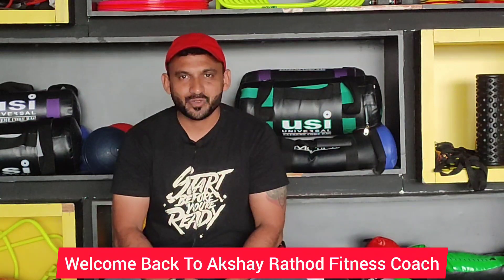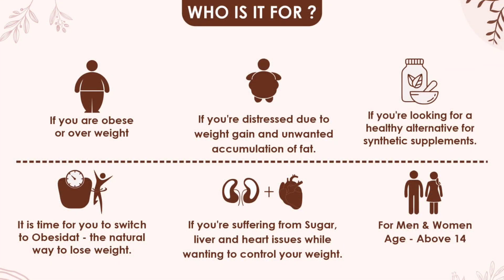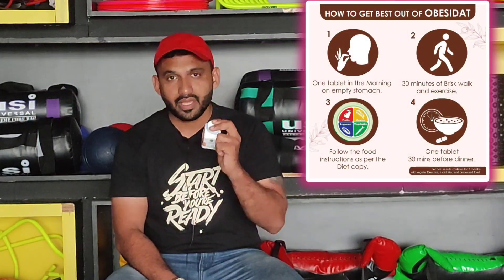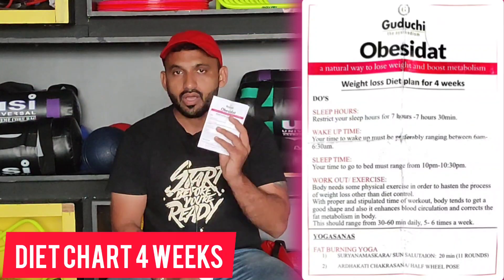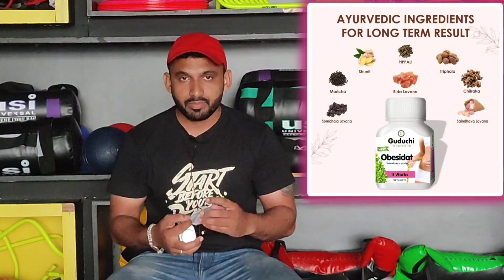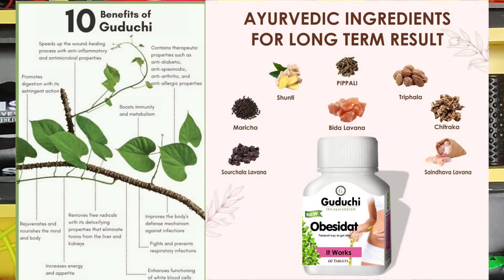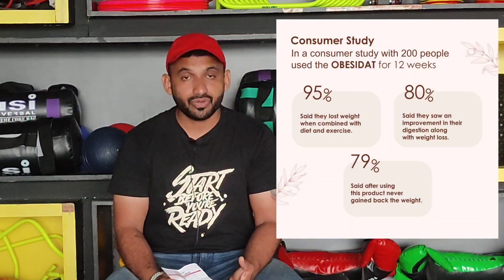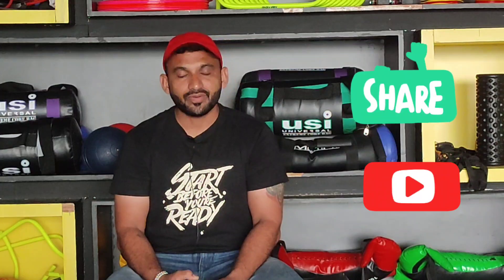Guduchi Obesidat Ayurvedic Natural Way to Lose Weight & Boost Metabolism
धन्यवाद आप सभी का ऐसे ही प्यार और सपोर्ट बनते राखिये

नोट:- कम से कम 50 - 100 लोगो को भेजिये अगर आपको  मेरे चॅनेल के व्हिडिओ पसंद आये तो चॅनेल को सबस्क्राईब किजीये इसके लिये कोई पैसे नहीं लागते फ्री है .